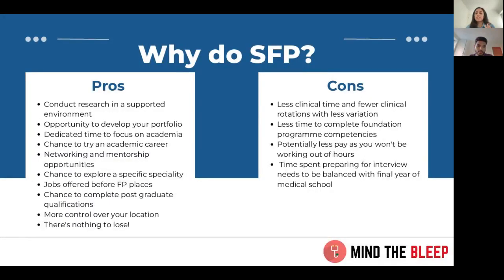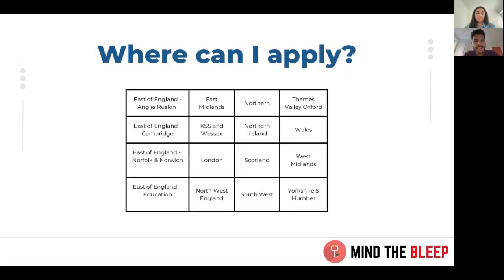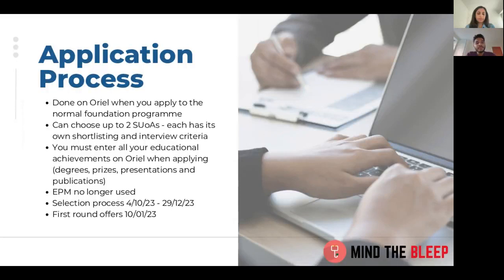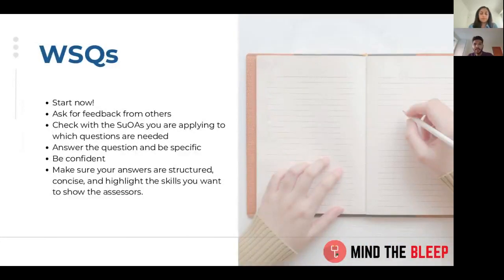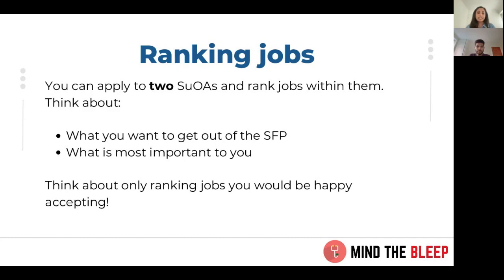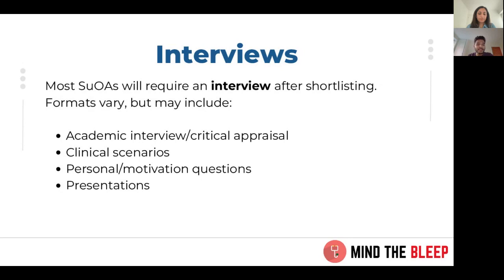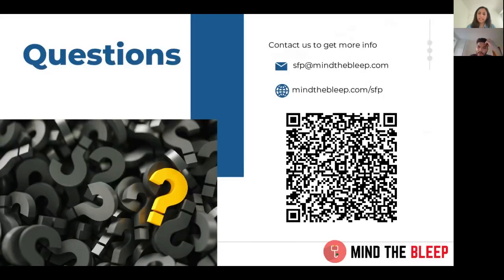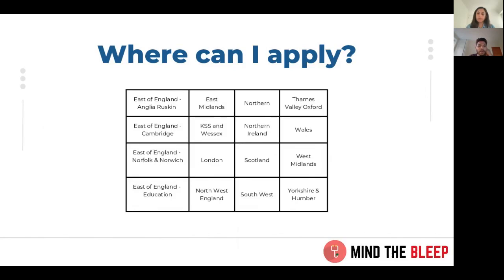SFP Series: Introduction to SFP 2023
Presenter: Dr Janhvi Shah & Dr Niraj Doshi
Description: In our introduction to the specialised foundation programme, we will guide you through what the SFP is and the different types, discuss the pros and cons of applying and walk you through the process including top tips for the application form and white space questions